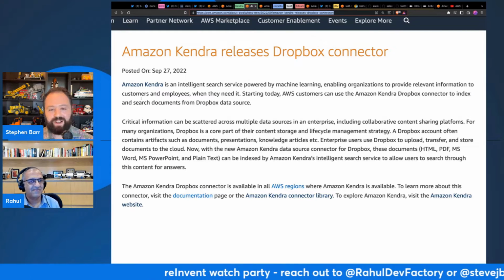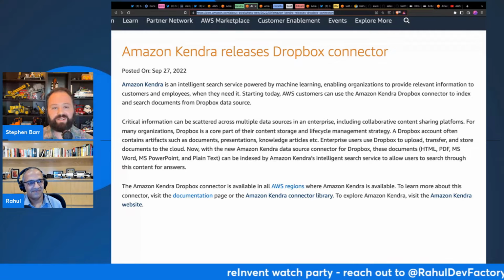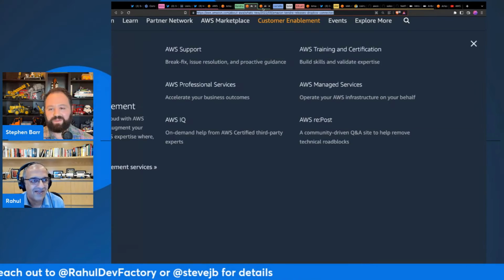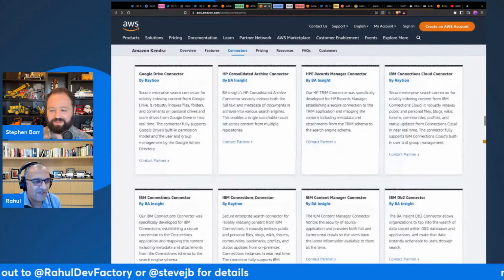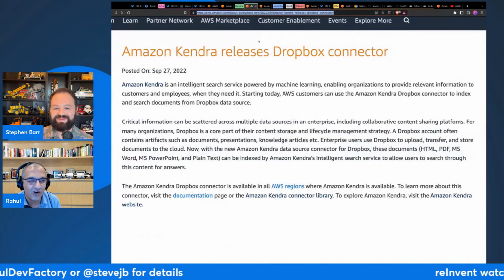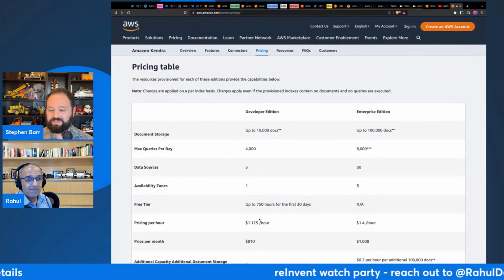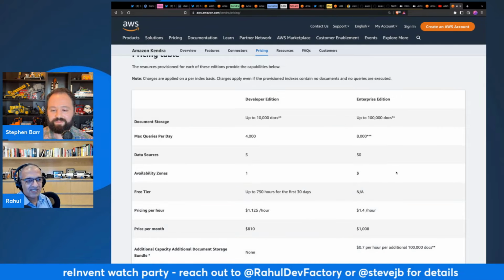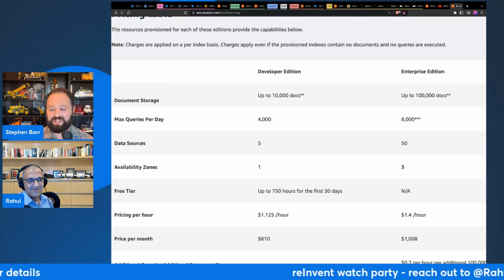Kendra Adds Dropbox Connector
Kendra has released a Dropbox connector. There are many businesses that rely heavily on Dropbox, and with this new connector, these businesses will be able to easily search their data. This is a welcome announcement. Our only issue with Kendra is that it is a bit expensive for a solo-developer to experiment with. If there was a serverless Kendra, or a developer-tier Kendra, that would be great.